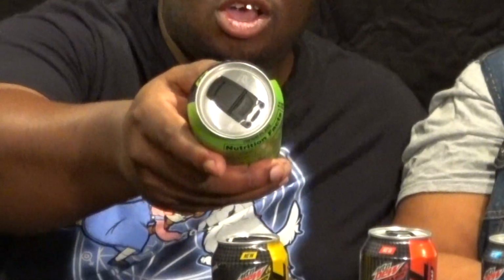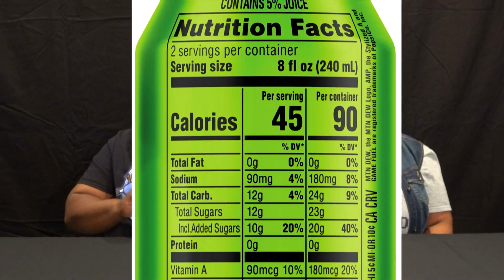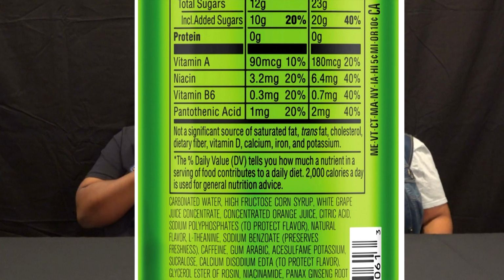Ten Times Ten Foodie Review: Game Fuel by Mountain Dew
WOAH! We're back again with a new video and THIS time it's reviewing energy drinks~ Just so all of you know, this video is NOT SPONSORED...we just like energy drinks.

CREDITS:
Camera Work: Gamer Lin
Editing work by: Gamer Becka using VEGAS Movie Studio Platinum 14